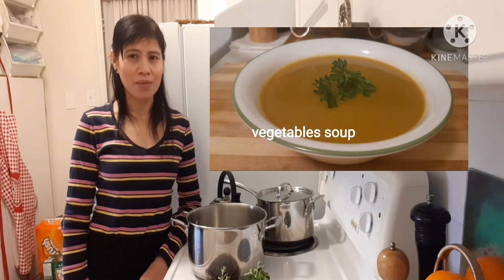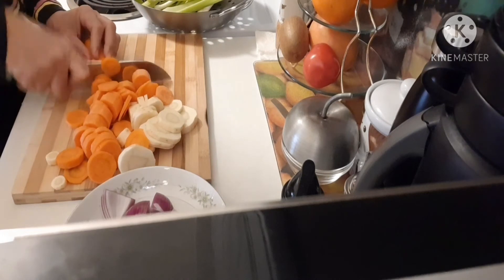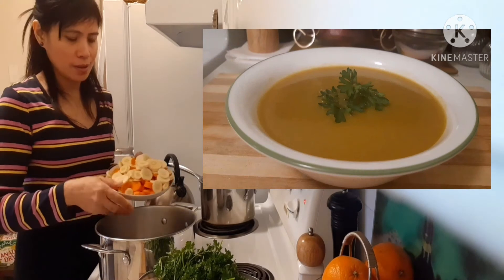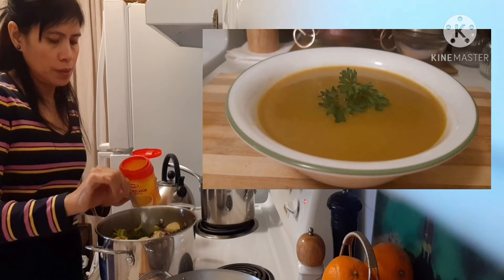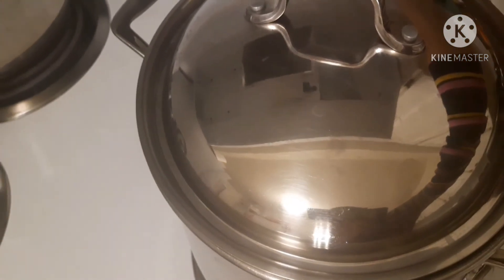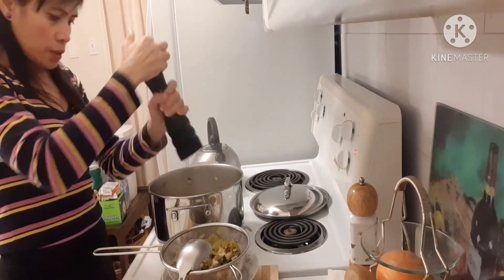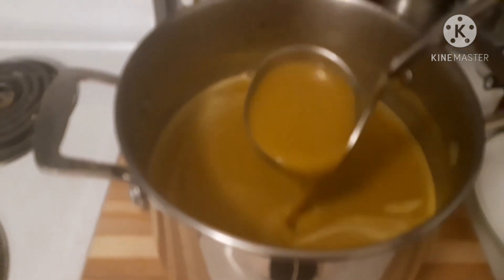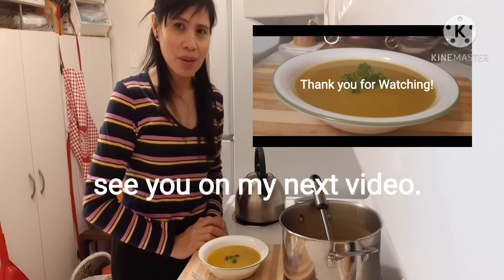My Simple Vegetables Soup😋